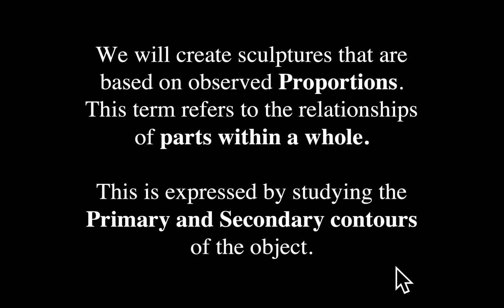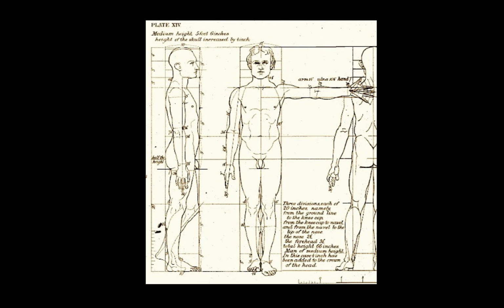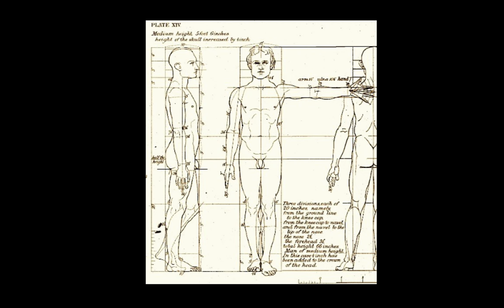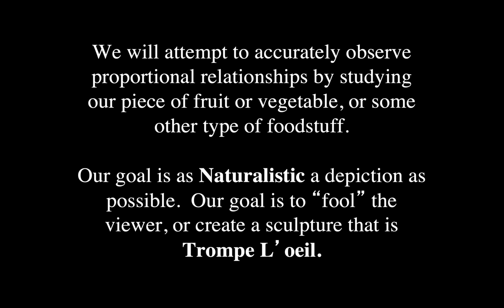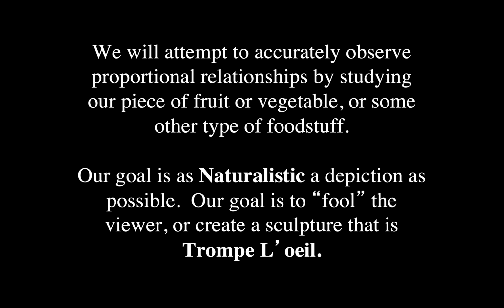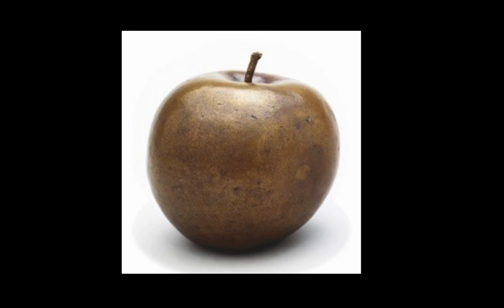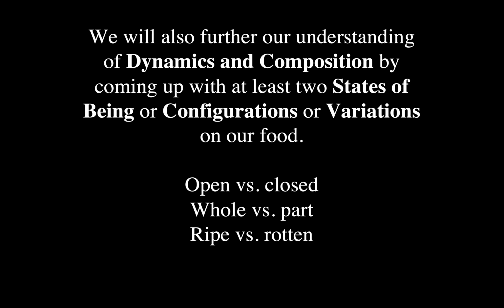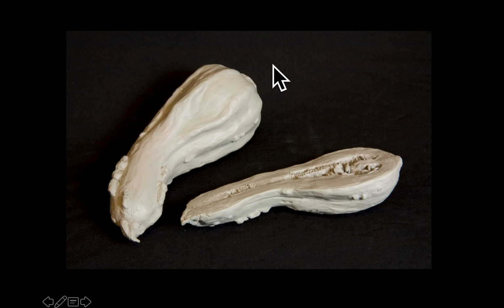Instruction and Demonstration Video, Project 4, Photorealistic Pfood, Fall 2021